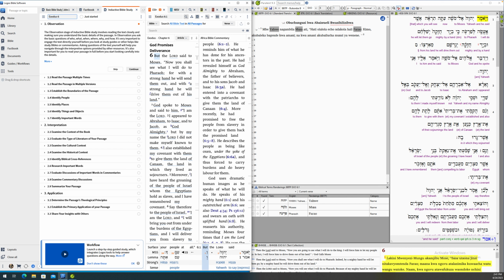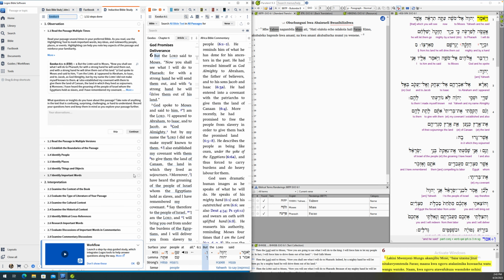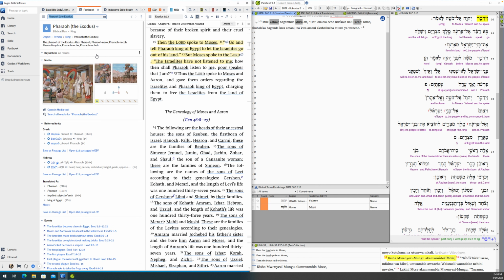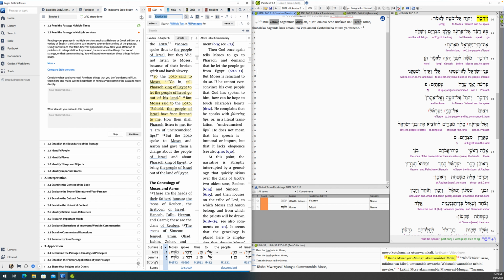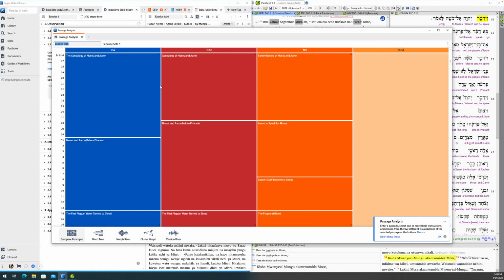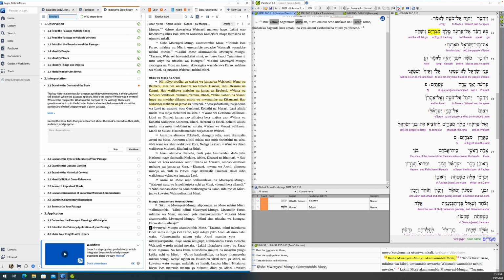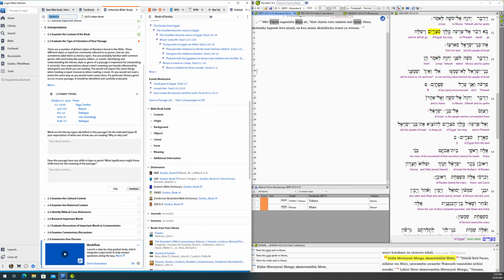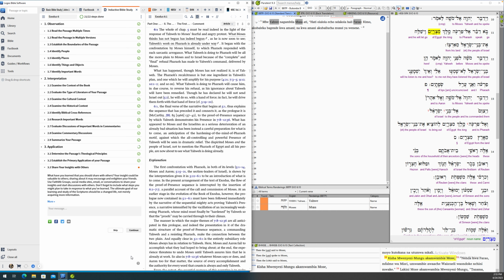Paratext: Logos 5